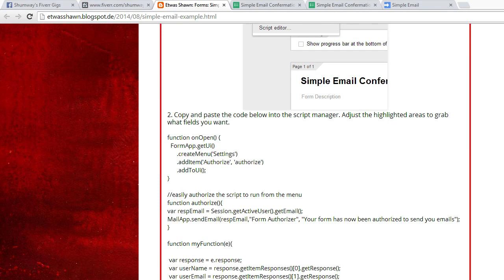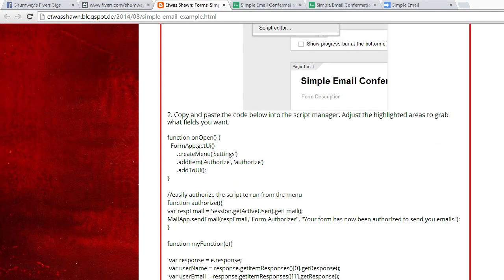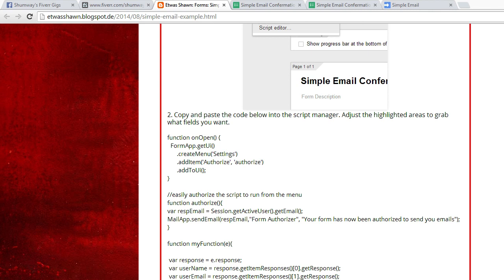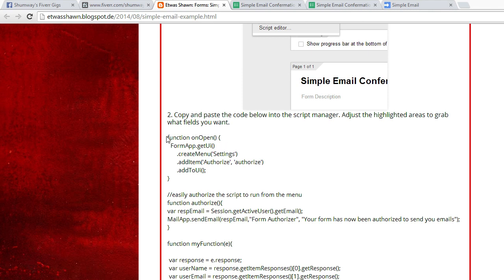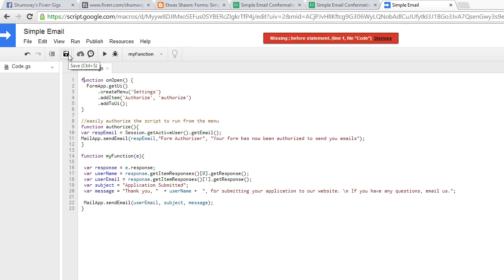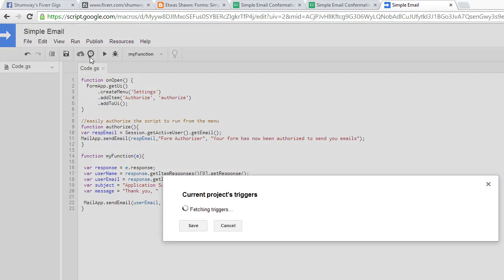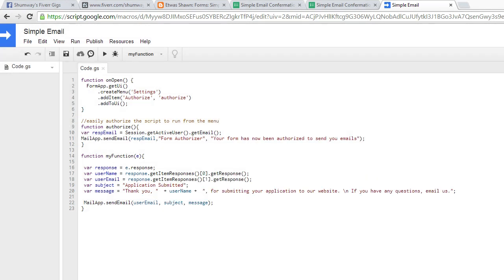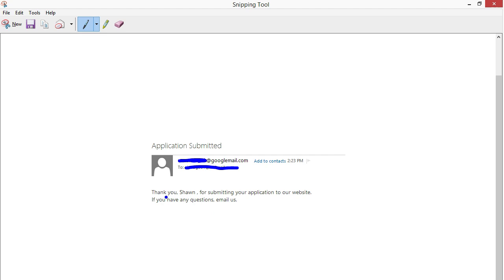Google Forms: Send Simple Email Confirmations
This script allows you to automatically send out confirmation emails from Google Forms when someone submits a response.

I don't seem to get notifications on Youtube comments.